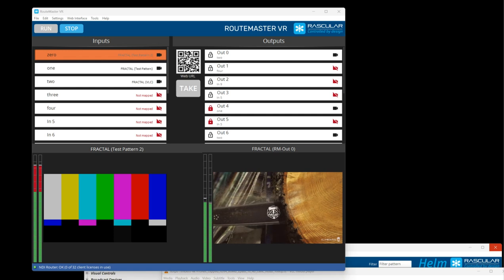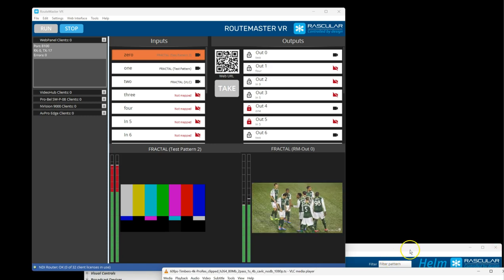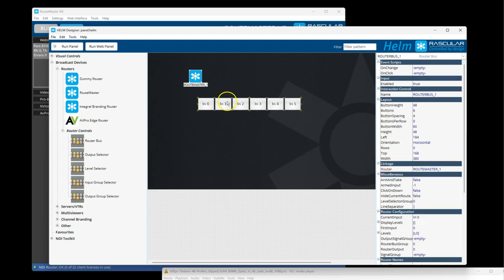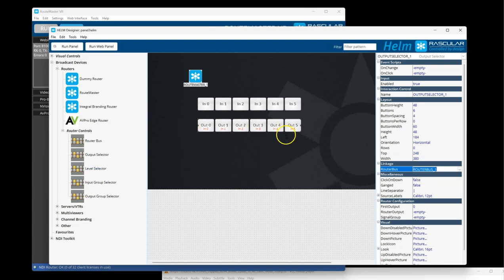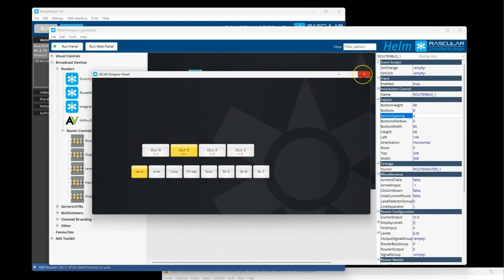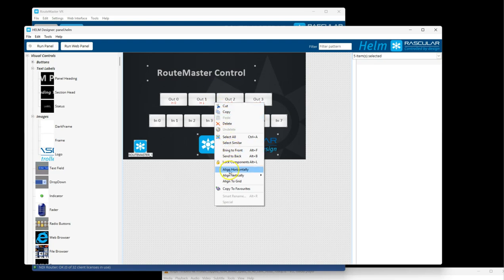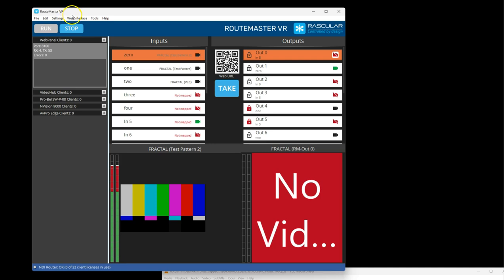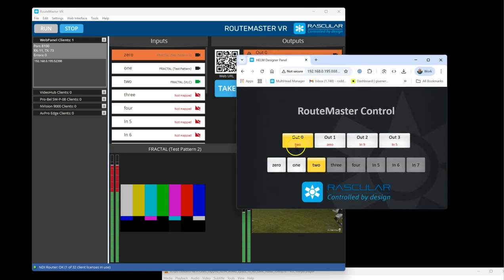RouteMaster VR Web Panels